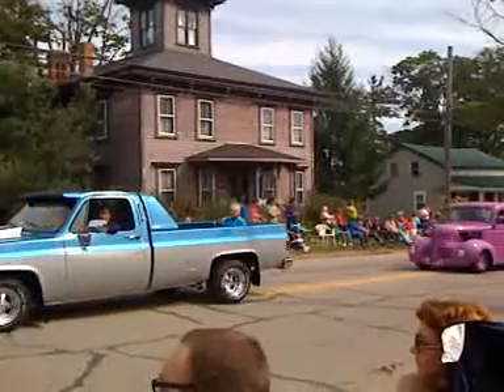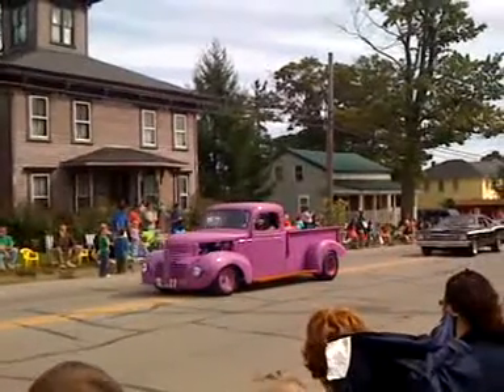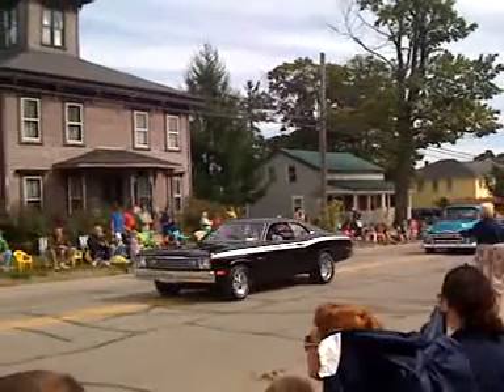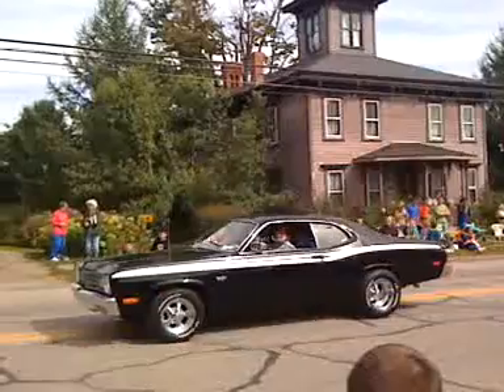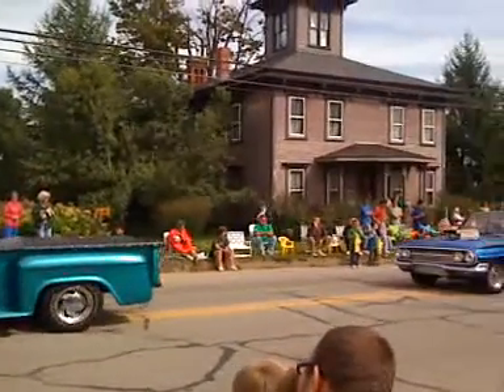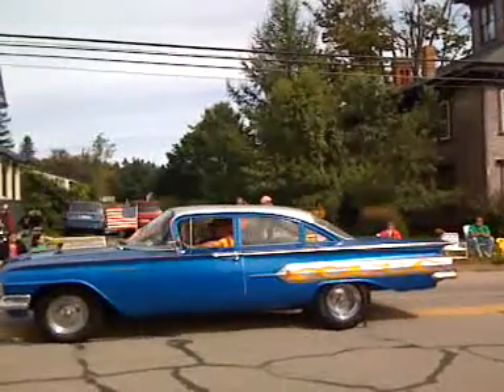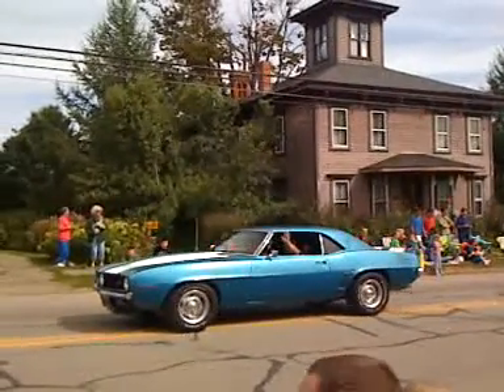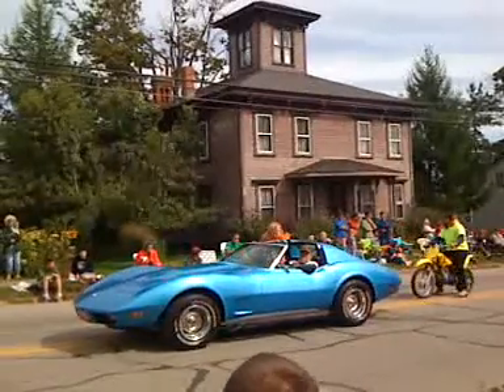Spartansburg Fair 2010 - Classic Cars 2